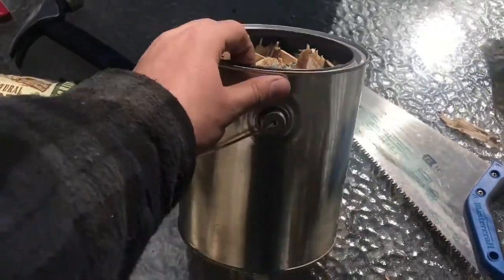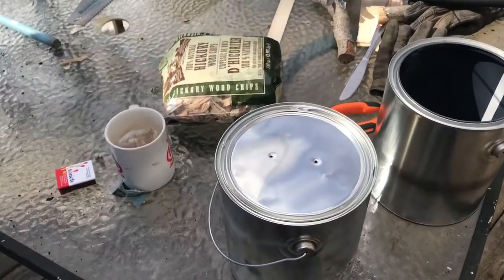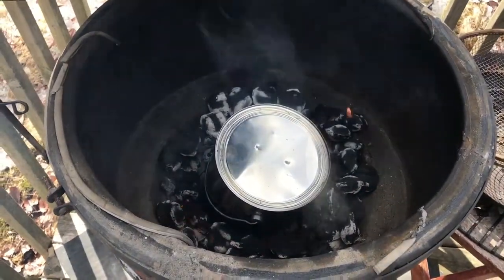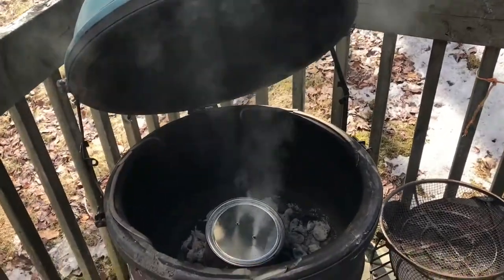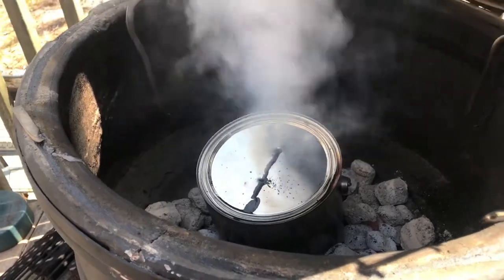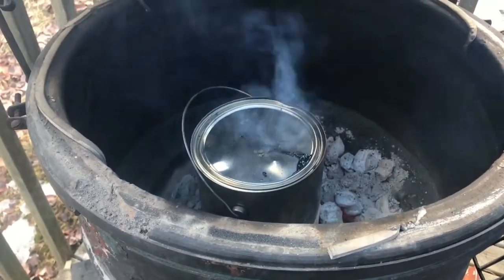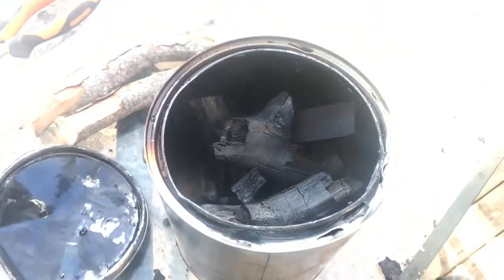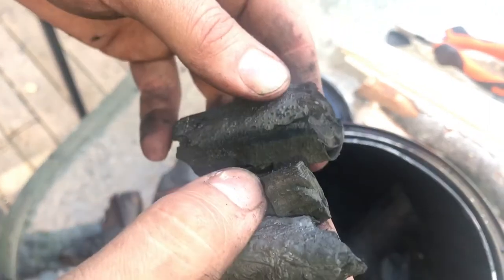Homemade charcoal in a paint can.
This is my attempt to make charcoal in a paint can. It was a fun experiment on a chilly Sunday afternoon!